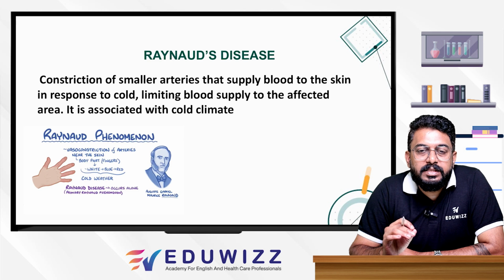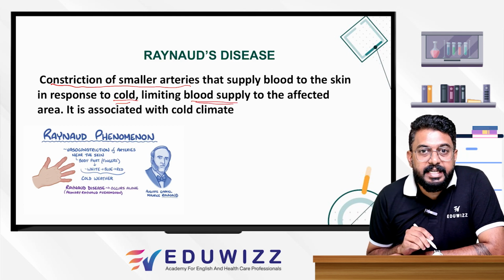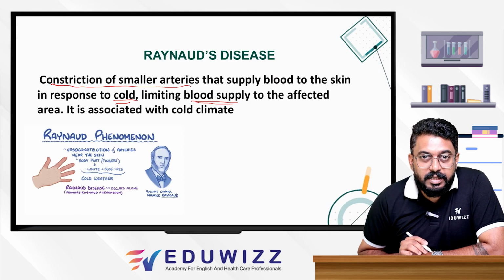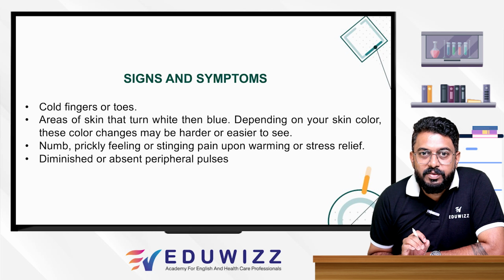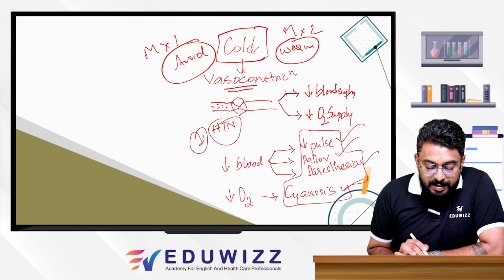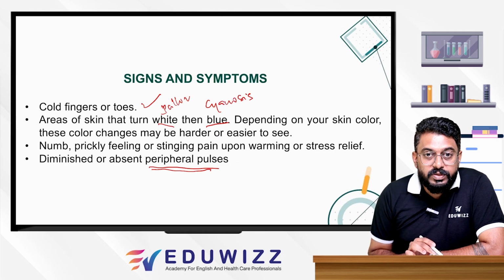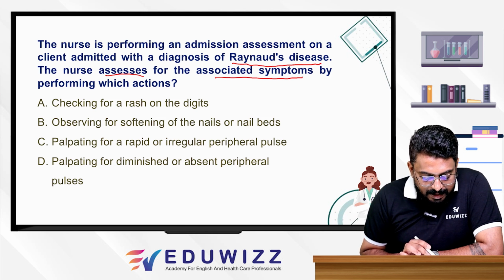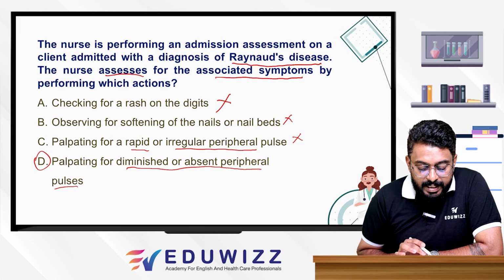NURSES PROMETRIC I DHA I HAAD I MOH I PEARSON VUE ENGLISH DEMO VIDEO SESSION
If you can dream it, you can achieve it!

Every day is an opportunity to learn and grow, bringing you one step closer to your dream of building the best career abroad.

Take the first step with EduWizz and soar high to achieve your goals!